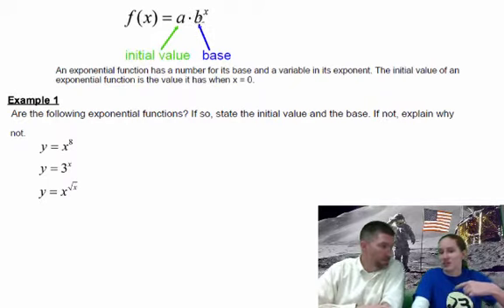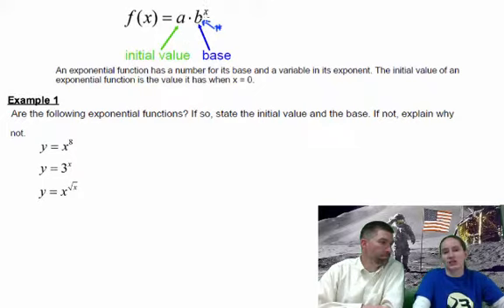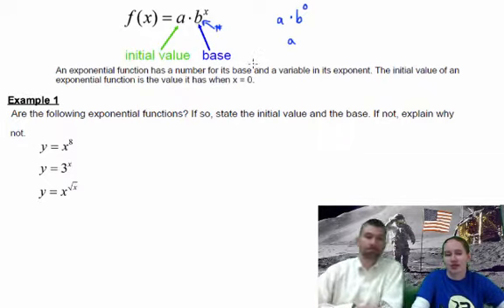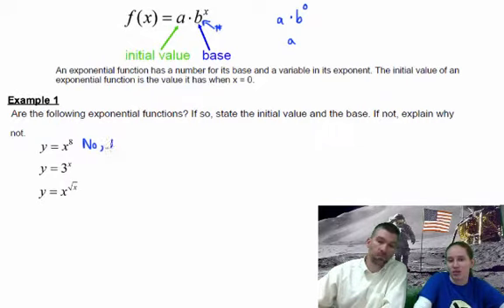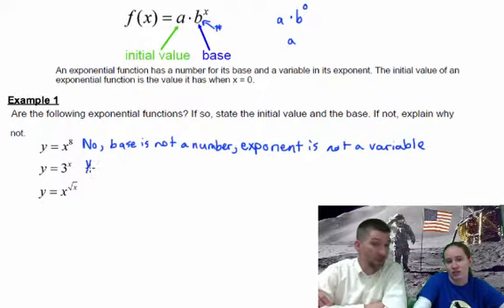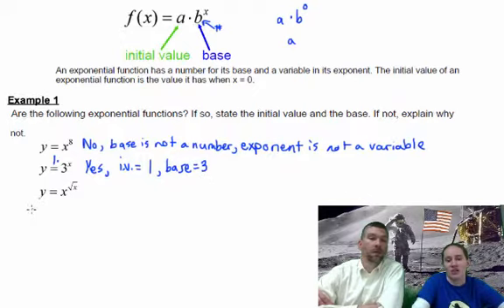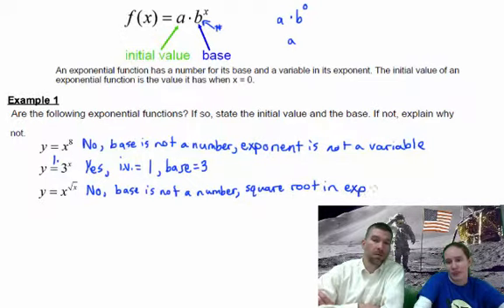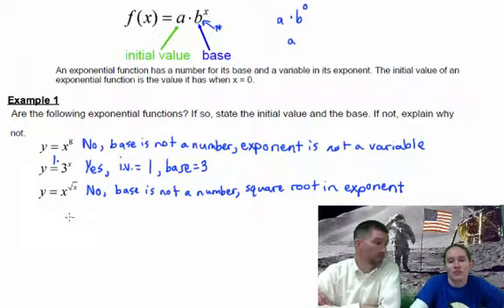Precalculus - 3.1 Notes Example 1: Recognizing an Exponential Function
This lesson will show you how to recognize an exponential function and how all of the important pieces are used.